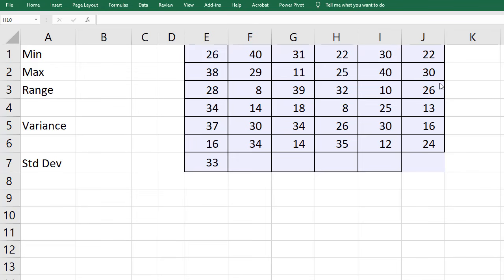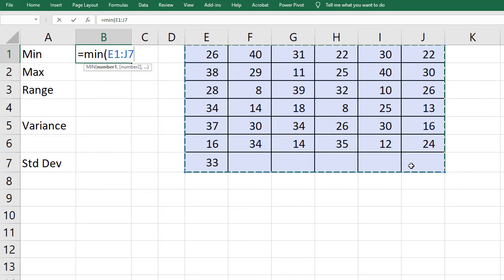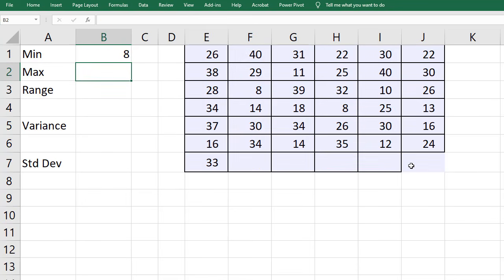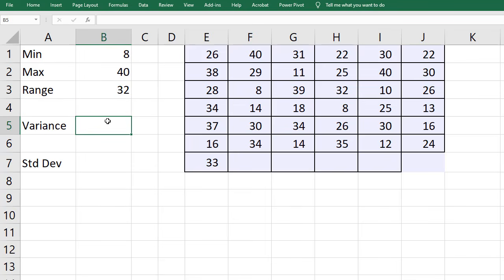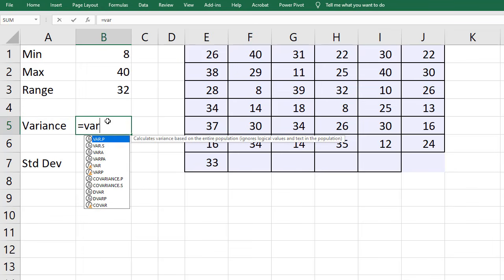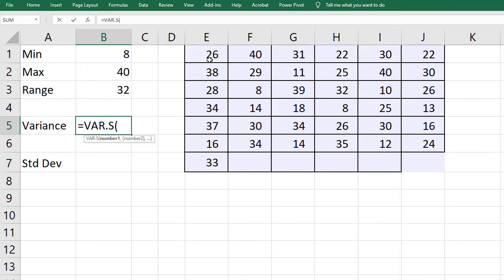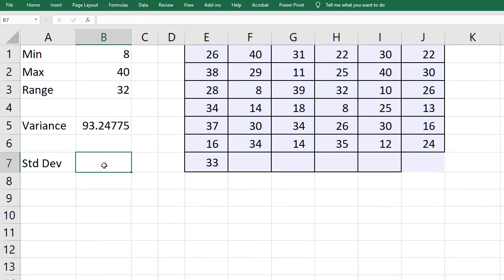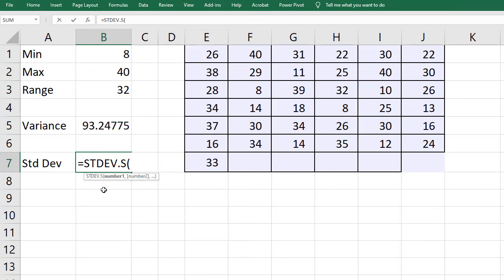Range, Variance, Standard Deviation in Excel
This video shows how to calculate the Range, Variance, Standard Deviation in Excel from raw data.